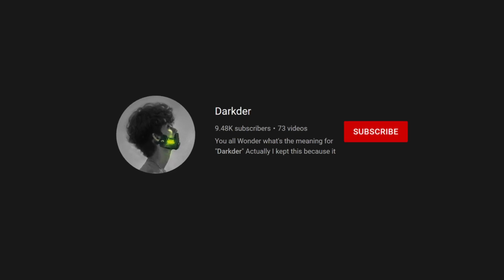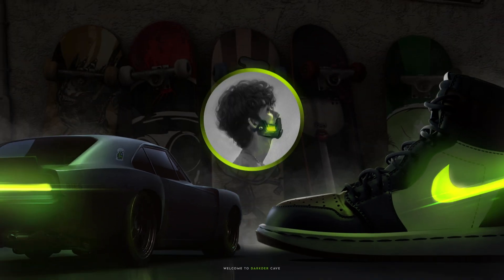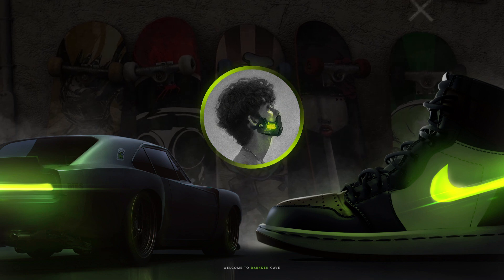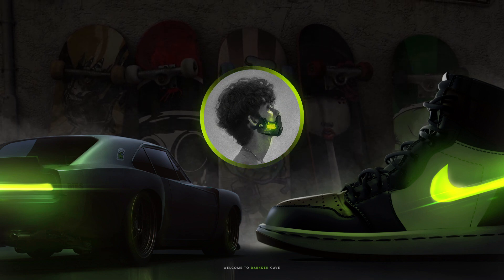Neon Glowing Sneakers | Photoshop Tutorial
I saw many these kinda Tutorial on youtube and thought to make one too but in my style ..

     ( Check my Art gallery )
Neon Shoe Glow Up | Walkthrough
Subject - Vans Old School 😂
Total Time - 13 Mins
Made with Photoshop and CameraRAW

I will see u in my NXT viddy
BYE BYE !